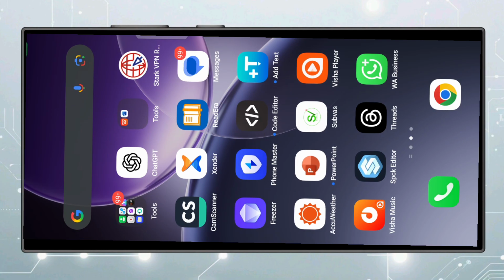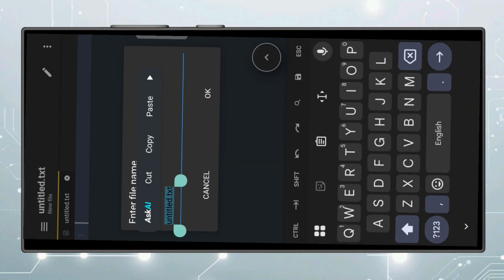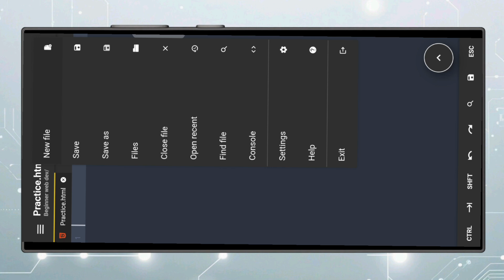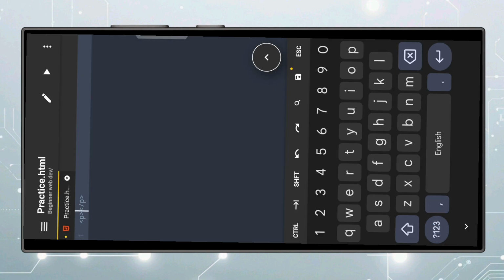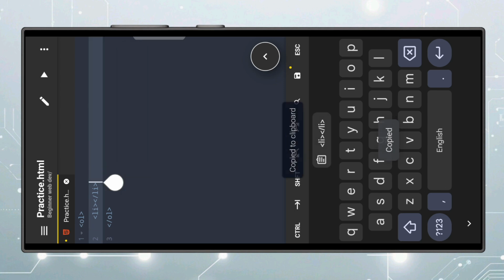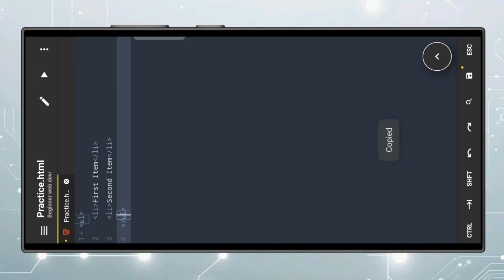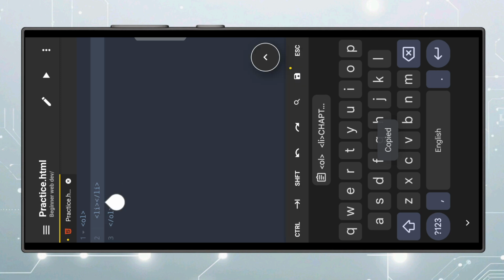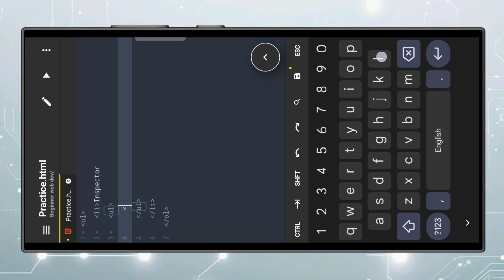Learn HTML Paragraphs, Lists, nesting and indentation {PART 2}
HTML Tutorial Part 2: Paragraphs, Lists, Nesting & Indentation

In this video, you'll learn how to use HTML paragraphs, create ordered and unordered lists, nest lists properly, and keep your code clean with proper indentation.

📌 Great for beginners starting their web development journey!

⏱️ Timestamps:
00:00 - Intro
00:13 - Paragraph Tag
03:42 - List tags
05:16 - Nesting and Indentation
08:00 - Try this example
08:38 - Outro